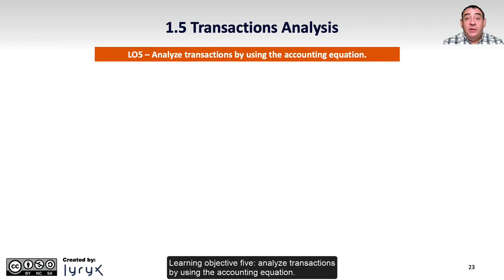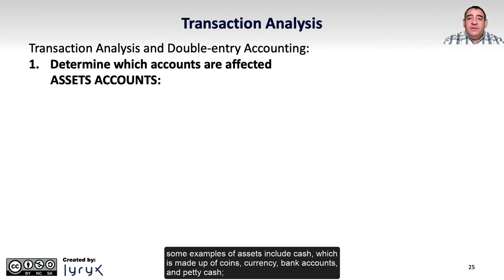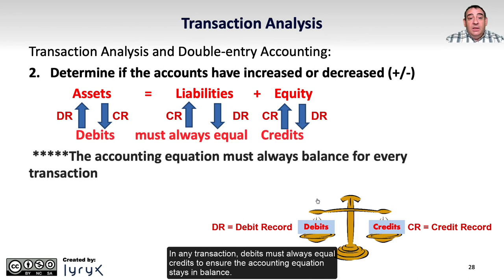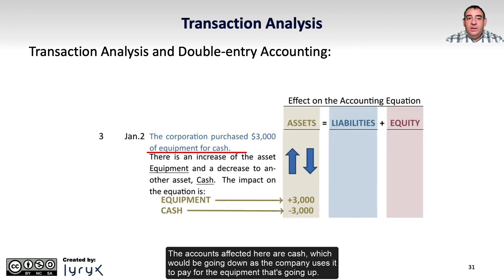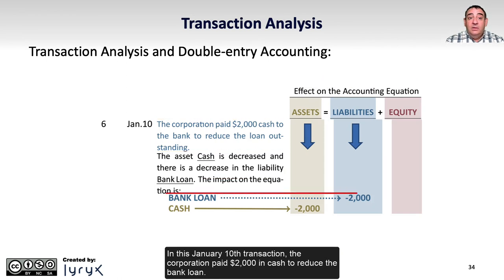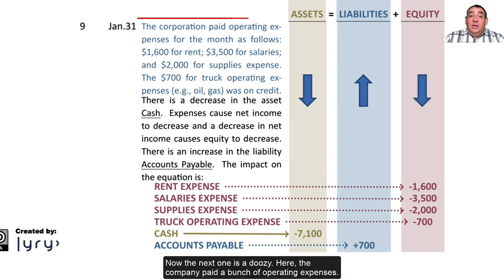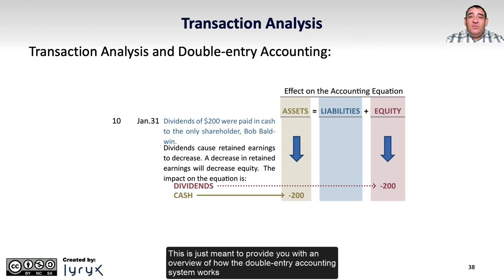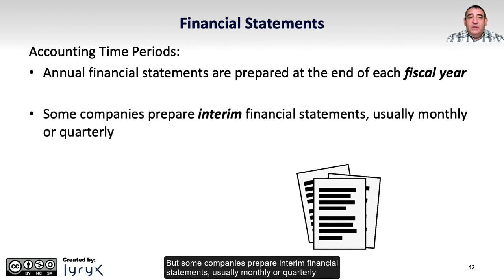Learning Objective 1.5: Analyze transactions by using the accounting equation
Chapter 1: Introduction to Financial Accounting
Learning Objective 5: Analyze transactions by using the accounting equation